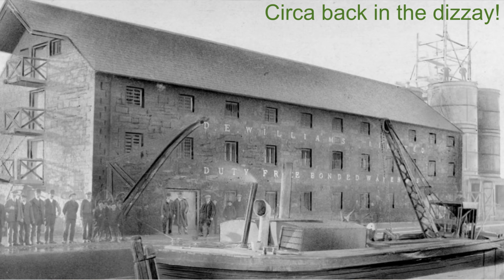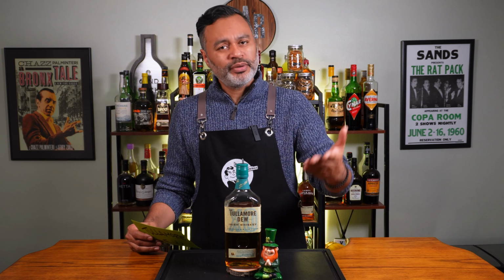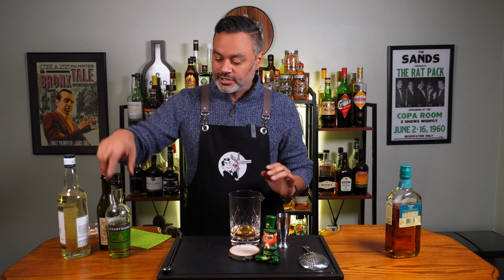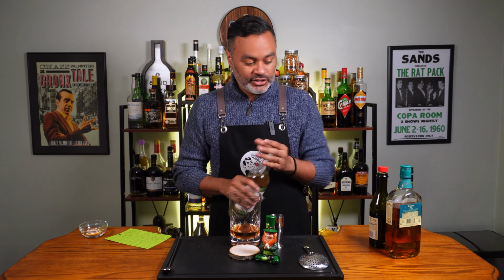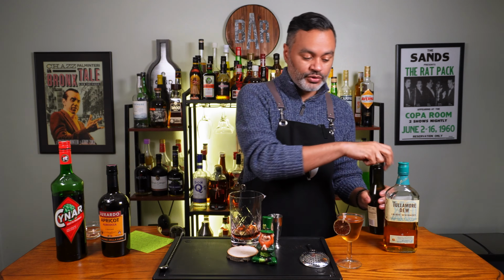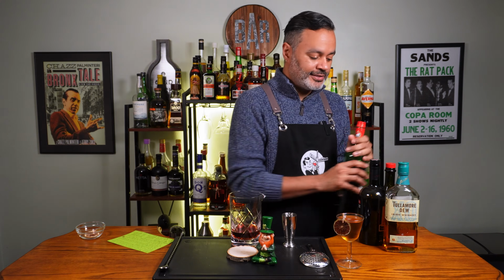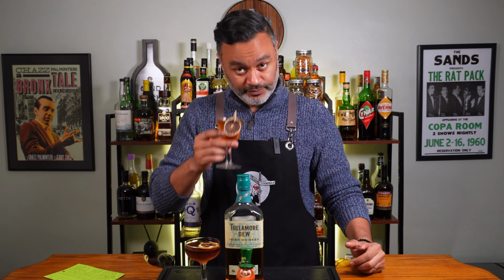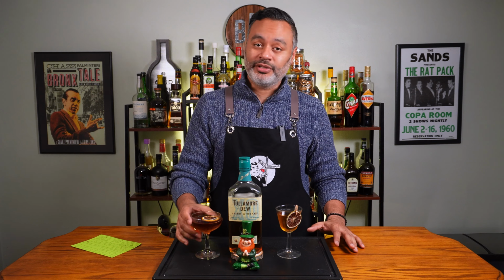2x IRISH WHISKEY Cocktails || Tullamore D.E.W.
What's up gals & pals? It's almost St Patrick's Day, which means it's time to start making some cocktails using Irish Whiskey. Today I made two DELICIOUS cocktails using Tullamore DEW and I can't wait for you to try them. Sláinte! 🥃🍀

TIMESTAMPS
Intro - 0:00
Detroit Athletic Club - 2:18
Holy Joe Cocktail - 4:41
Sippy Sips - 6:47

DETROIT ATHLETIC CLUB
2 oz (60 ml) Irish Whiskey
.25 oz (7.5 ml) Green Chartreuse
.25 oz (7.5 ml) Sweet Vermouth
.25 oz (7.5 ml) Falernum

HOLY JOE COCKTAIL
1.5 oz (45 ml) Irish Whiskey
.75 oz (22.5 ml) Sweet Vermouth
.50 oz (15 ml) Apricot Liqueur
.25 oz (7.5 ml) Cynar

Check out my Irish pal @TheWhiskeyNerd for some great whiskey reviews and cocktails.

RECORDNG EQUIPMENT:
Sony EZV10 (main camera)
Sony ZV1 (b-roll camera)
Sony GP-VPT2BT (tripod grip)
Sony ECMW2BT (bluetooth microphone)
Sony ECMLV1 (lavalier)
Sony ACPW20 (ac adaptor)
Neewer 2-in-1 Tripod
Dazzne D50 Lights
Lightdow White Balance Reflector
Shure MV51 USB Microphone

BAR EQUIPMENT:
Elevated Craft Shaker
Hiware Mixing Glass
Barfly Spout Jigger
Oggi Ice Bucket
Carving Board
Homestyles Bar
Wooden Bar Sign